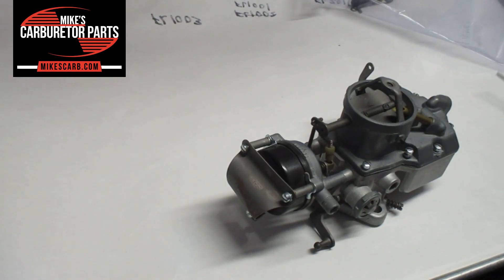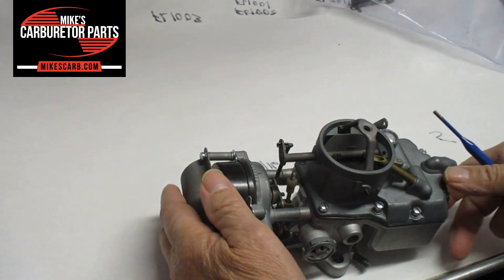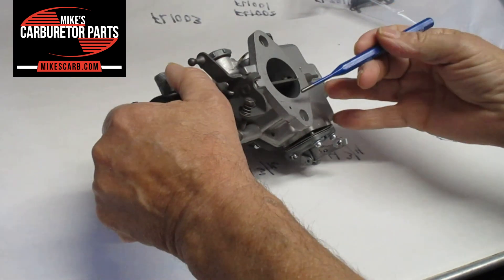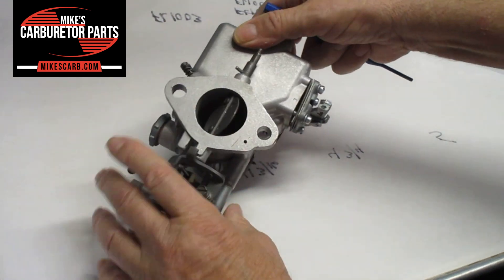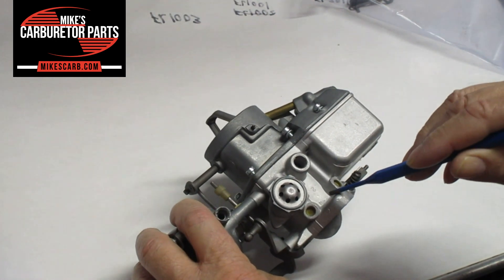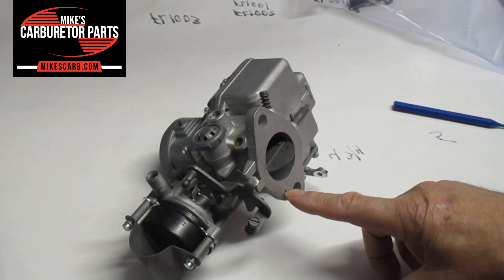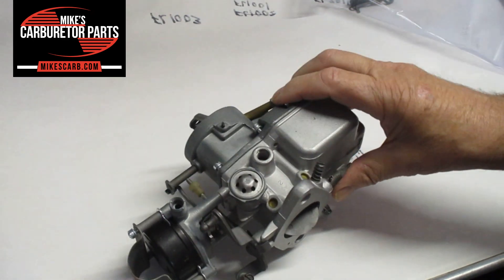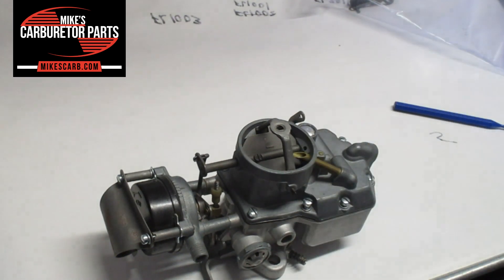Autolite 1100 How Vacuum Works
This video is about the Autolite 1100 1 barrel carburetor and how vacuum works on this carburetor.

contents:
00:00 intro
00:48 choke vacuum
01:02 distributor vacuum
01:43 test your vacuum passages